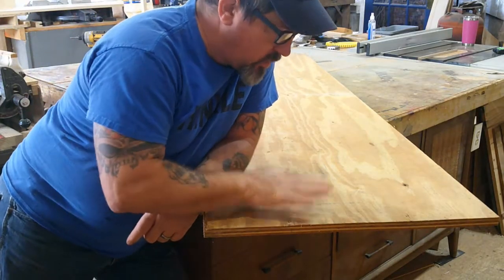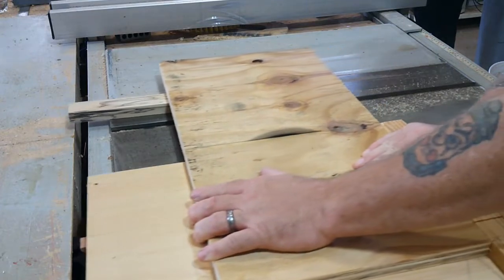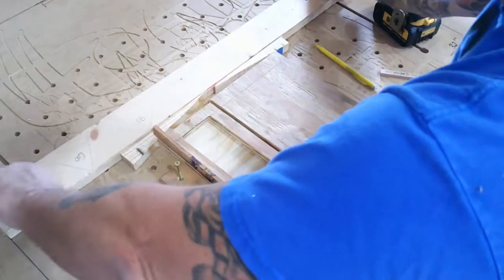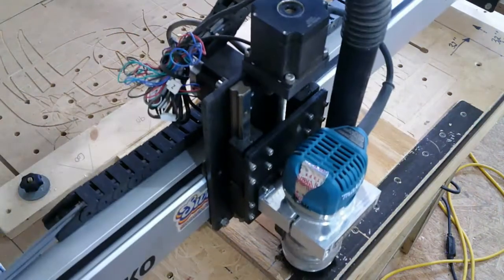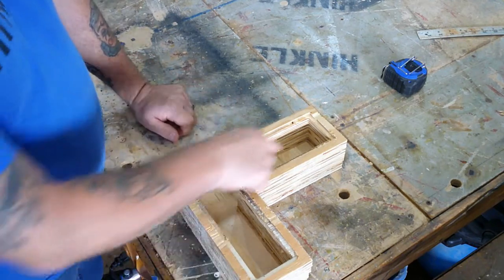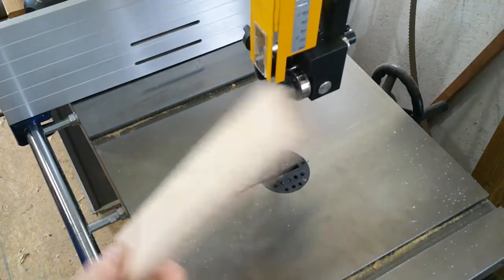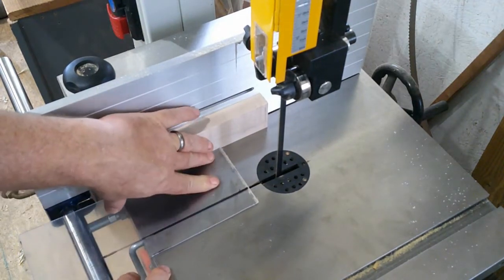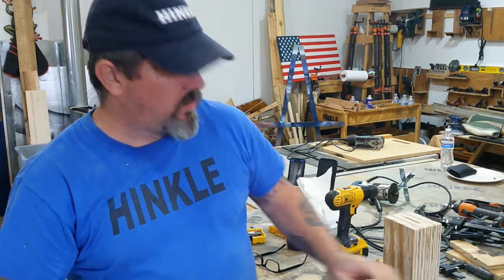I MADE A LETTER BANK WITH CARVECO SOFTWARE ON MY SHAPEOKO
IN THIS VIDEO I USE CARVECO SOFTWARE MY SHAPEOKO AND SOME OTHER TOOLS LIKE MY RIKON BANDSAW TO MAKE A BANK SHPED LIKE A LETTER WITH A CLEAR GLASS FRONT SO YOU CAN SEE YOUR SAVINGS
HERE IS THE LINK TO THE ROCKWELL SAW REVIEW VIDEO